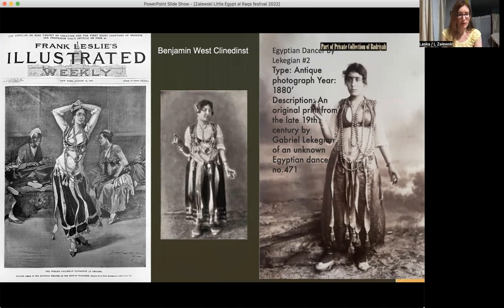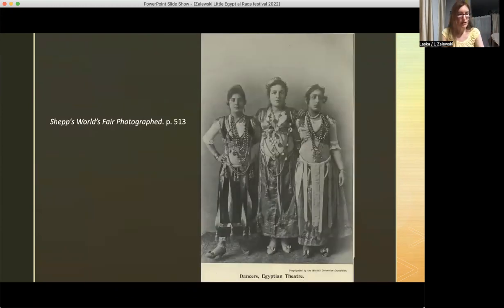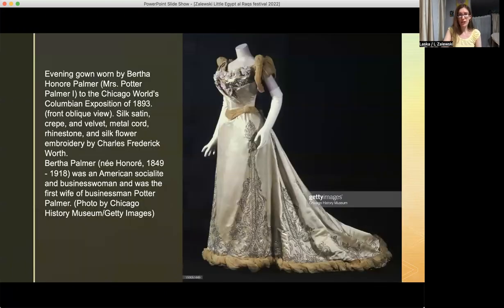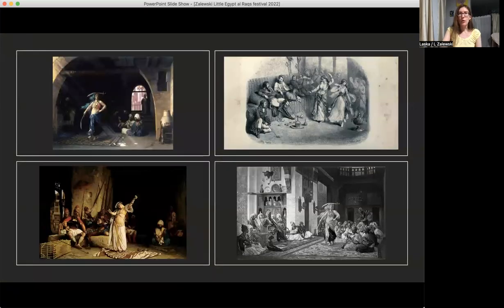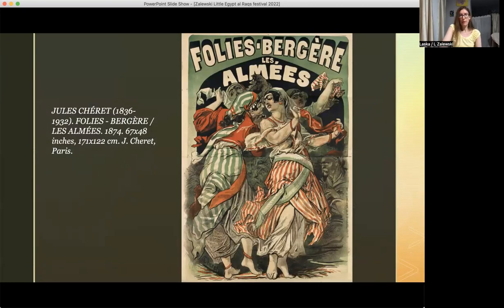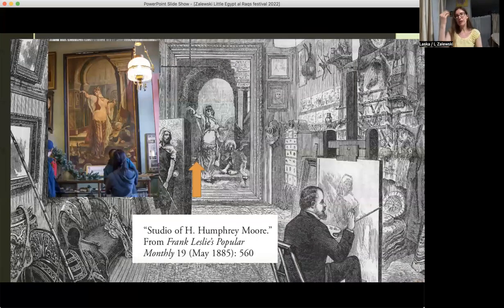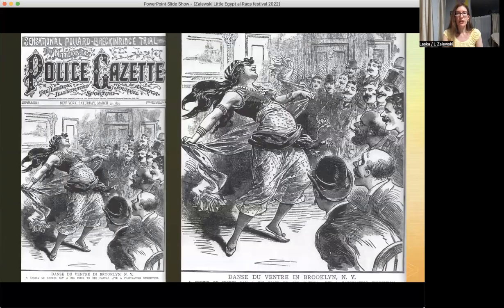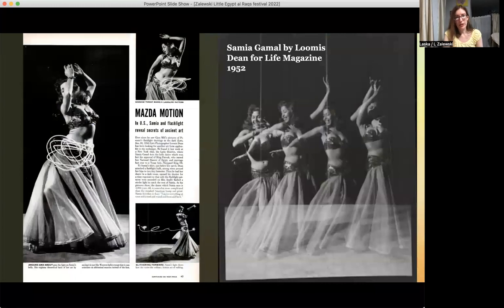Laska (Leanne Zalewski) / Little Egypt in the U.S. for Al Raqs conference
One of the contributions we have received for Al Raqs conference by Laska, find out more

A dancer named â€śLittle Egyptâ€ť presumably introduced MENAHT dance at the 1893 Worldâ€™s Columbian Exposition in Chicago. Although no records of a dancer with that name at the fair have been found, legend credits her as the dancer who startled and delighted audiences on the Midway Plaisance. Although her exact identity remains unknown, her legacy lives on in stereotypes of the belly dancer. The term danse du ventre or â€śbelly danceâ€ť itself evolved from Europeans as an attempt to characterize the movements of this dance form during the colonial period. Images and imitators of this dancer proliferated and catered to Western audiences long after the fair, but images of dancers in prints, paintings, and photographs long preceded the live dance in the US. An analysis of images of MENAHT dancers and their American or European imitators made and advertised to Western audiences reveals stereotypes and misunderstandings of this dance form that persist to the present day.

More at the website!